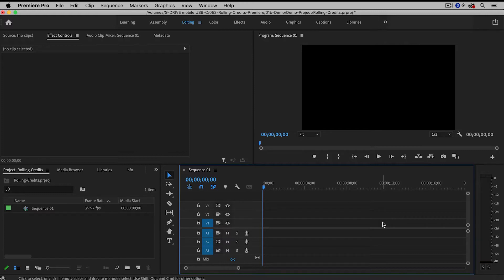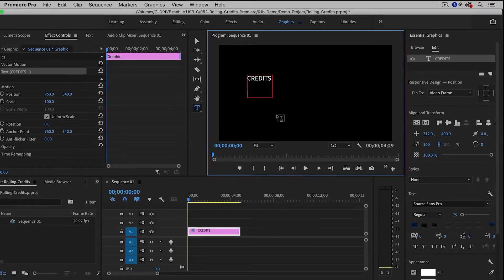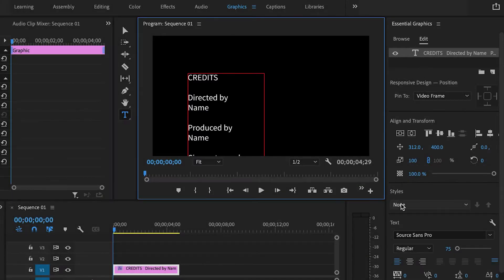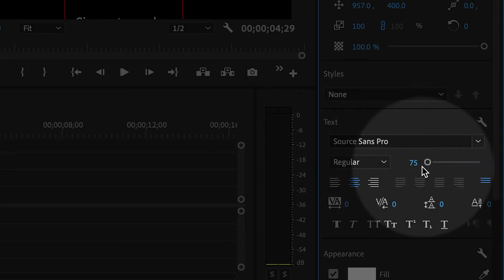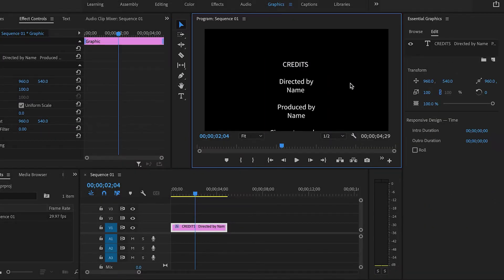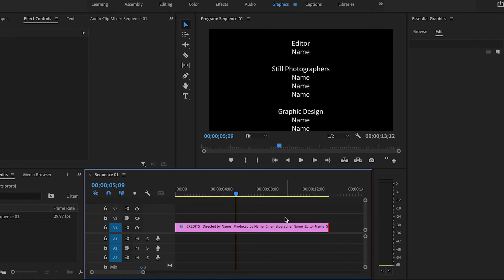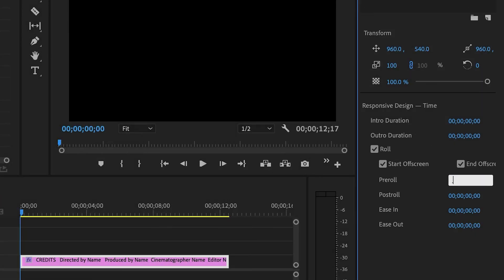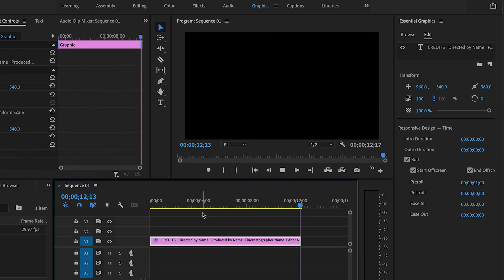How to Create Rolling Credits in Adobe Premiere Pro in 2023 (Tutorial)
This Adobe Premiere Pro tutorial will you how to create rolling credits, just like in the movies! By adding some text and using the Essential Graphics panel, this is quite easy. The Web Guru is an Adobe Certified Expert and a professional filmmaker and web designer.